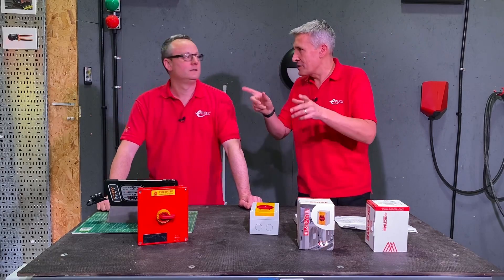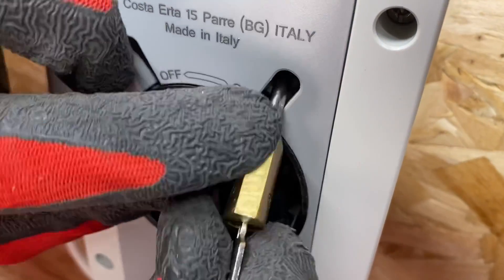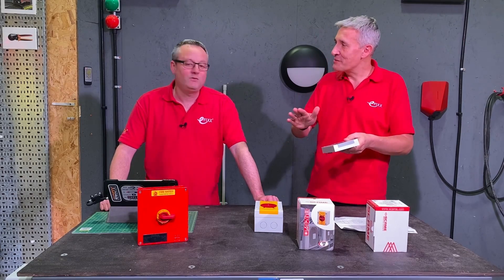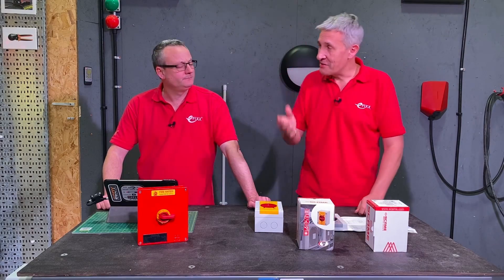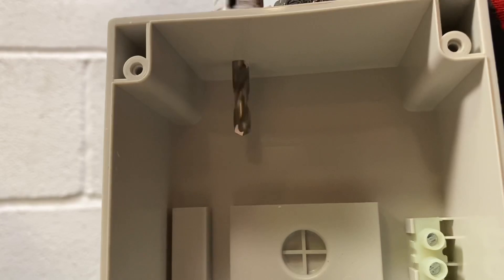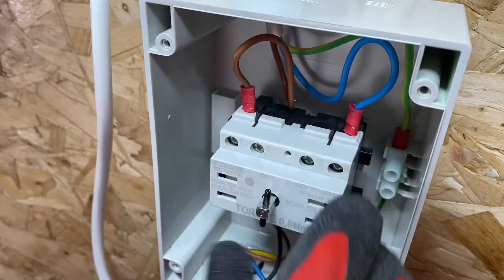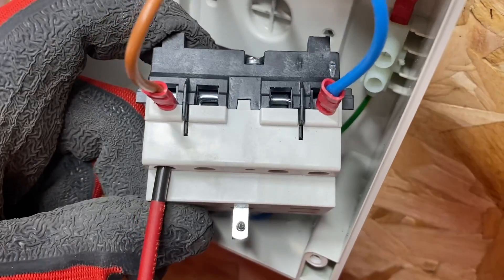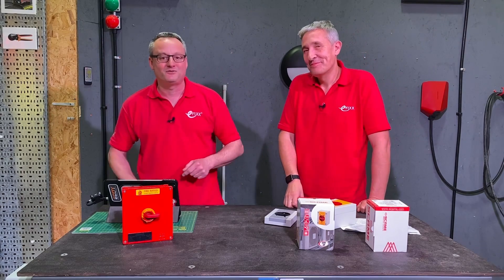TIME TO BIN THE UGLY ISOLATORS - Air source heat pump installations.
Industrial isolators aren't usually found on residential electrical installations. That was until air-source heat pumps came along. Isolators are essential for electrical safety and maintenance but do they need to look so agricultural?

Scame think not, they've had the designers Trussardi and Bolloni in to create the TP series of isolators.

🕐 TIME STAMPS 🕕
00:00 Gordon visits the Truman show and has a rant
00:30 Air source heat pumps and isolators
01:11 Reasons to locking isolators off
02:10 Also can be locked OFF
02;30 Scame have had the designers in.
03:10 Scame isolator features
04:07 Interlocked cover
04:38 IP66 and IP69 environmental protection
05:06 Pre marked knockouts and entry points
05:30 Easy removal of switchgear during the first fix
07:02 Scarme installation
07:16 Cage clamp terminals
07:45 Possibly the best-looking isolators